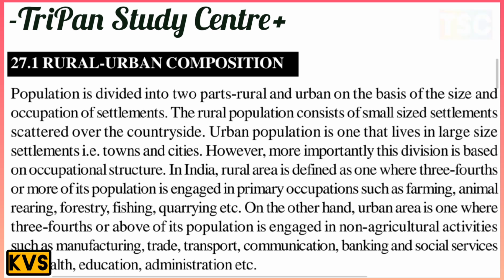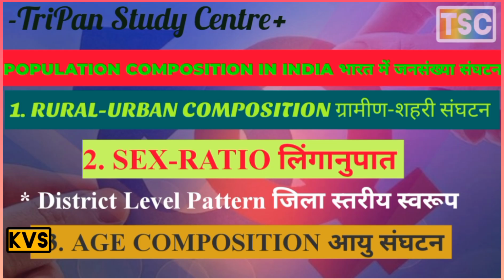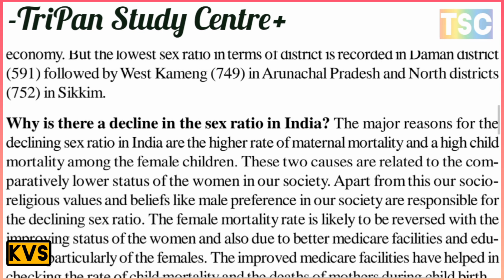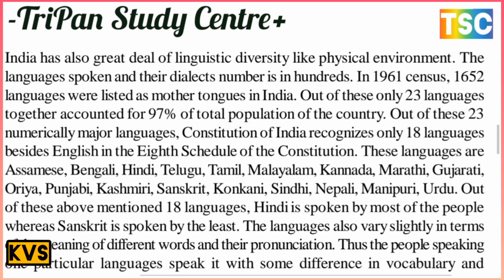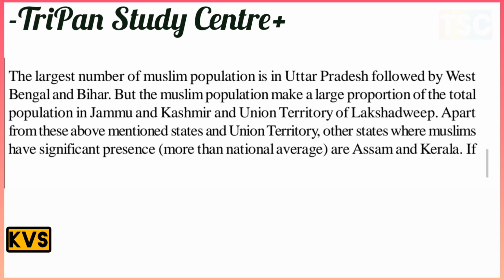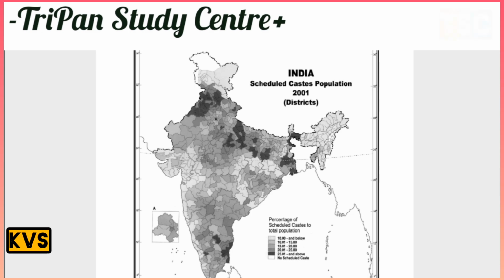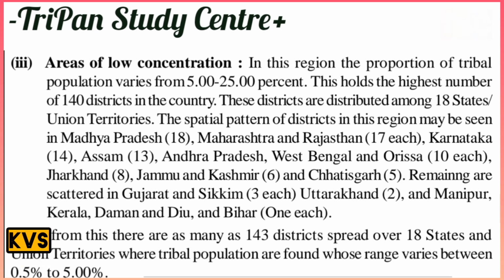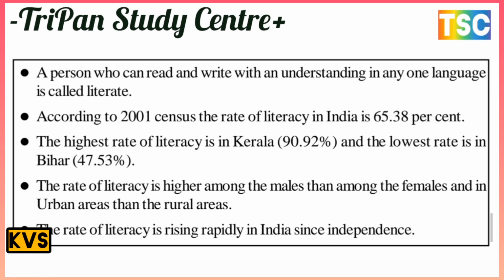population composition in India class 12 nios geography chapter 27 English medium //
What are the positive and negative effects of migration?
What are the trends, factors, causes, consequences of migration in India?
भारत में प्रवास की प्रवृत्तियां, कारक, कारण, परिणाम कौन कौन से हैं?

POPULATION COMPOSITION IN INDIA
RURAL-URBAN COMPOSITION, SEX-RATIO, AGE COMPOSITION, LINGUISTIC COMPOSITION, SCHEDULED CASTES AND SCHEDULED TRIBES COMPOSITION AND DISTRIBUTION, LITERACY

भारत में जनसंख्या संघटन
ग्रामीण-शहरी संघटन, लिंगानुपात, आयु संघटन, भाषाई संघटन, अनुसूचित जाति और अनुसूचित जनजाति संरचना और वितरण, साक्षरता

भारत में प्रवास का मुख्य कारण क्या है?
आर्थिक कारक, सामाजिक-राजनीतिक कारक, जनसांख्यिकीय कारक
प्रवास क्या है इसके कारण और प्रभाव बताइए?
प्रवास को प्रभावित करने वाले कारक कौन कौन से हैं?
What is the main reason for migration to India?
Economic Factors, Socio-Political Factors, Demographic Factors
What is migration, its causes and effects?
What are the factors affecting migration?
जनांकिकीय परिणाम- प्रवास से नगरीय क्षेत्रों में जनसंख्या वृद्धि होती है।
प्रवास के प्रमुख परिणाम कौन कौन से हैं?
प्रवास के सकारात्मक और नकारात्मक प्रभाव क्या हैं?
आर्थिक परिणाम, सामाजिक परिणाम, जनसांख्यिकीय परिणाम

Demographic result- Migration leads to population growth in urban areas.
What are the major consequences of migration?
Economic Consequences, Social Consequences, Demographic Consequences

CONSEQUENCES OF MIGRAITON प्रवास के परिणाम

जनसंख्या का घनत्व और वितरण
DENSITY AND DISTRIBUTION OF POPULATION
Short information on the population of India
भारत की जनसंख्या के संक्षिप्त जानकारी

What is the complete history of water transport
जल परिवहन की संपूर्ण इतिहास क्या है
What do you understand by pipeline transport?
पाइपलाइन परिवहन से आप क्या समझते हैं?

AGE AND LINGUISTIC COMPOSITION आयु और भाषाई संघटन
4.  COMPOSITION  संघटन

POPULATION COMPOSITION IN INDIA भारत में जनसंख्या संघटन
1. RURAL-URBAN COMPOSITION ग्रामीण-शहरी संघटन
2. SEX-RATIO लिंगानुपात
* District Level Pattern जिला स्तरीय स्वरूप
3. AGE COMPOSITION आयु संघटन
4. LINGUISTIC COMPOSITION भाषाई संघटन
* CLASSIFICATION AND DISTRIBUTION OF INDIAN LANGUAGES
भारतीय भाषाओं का वर्गीकरण और वितरण
5. RELIGIOUS COMPOSITION धार्मिक संघटन
6. SCHEDULED CASTES AND SCHEDULED TRIBES COMPOSITION AND DISTRIBUTION
अनुसूचित जाति और अनुसूचित जनजाति संरचना और वितरण
(A) Scheduled Castes अनुसूचित जाति
(B) Scheduled Tribes अनुसूचित जनजाति
7. LITERACY साक्षरता

भारत में जनसंख्या संरचना
7.1 ग्रामीण-शहरी संरचना
27.2 लिंगानुपात
जिला स्तरीय पैटर्न